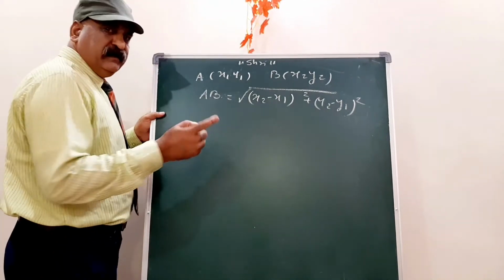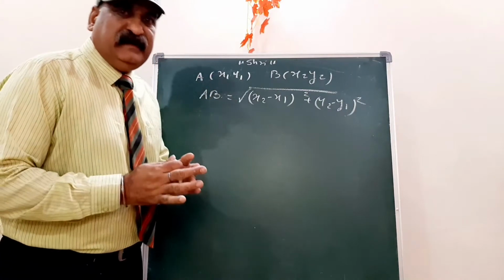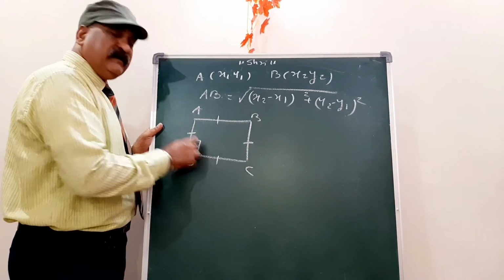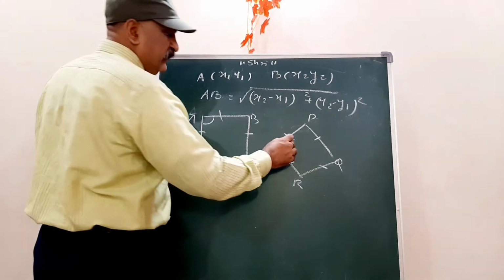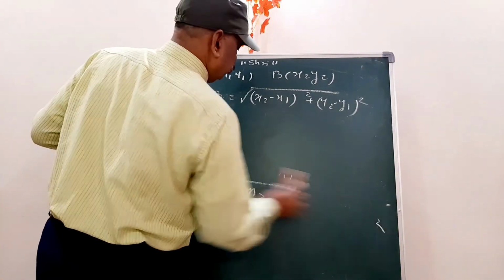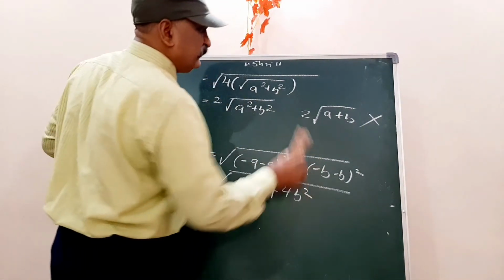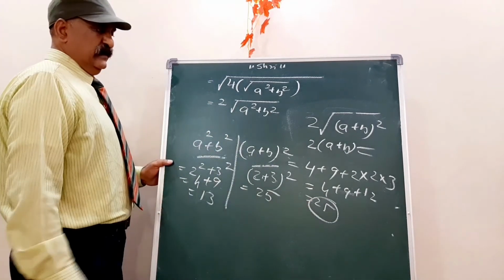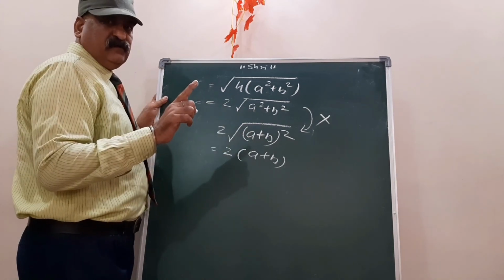Coordinate Geometry Part 2 Class X Coordinate Geometry Some Questions Related With Distance Formula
In This Video I have Taught you about how to solve some important Questions related to Coordinate Geometry By Distance Formula Class X 😀👍☝️